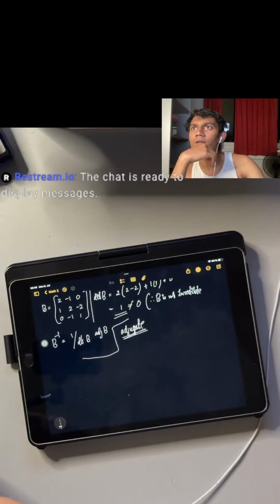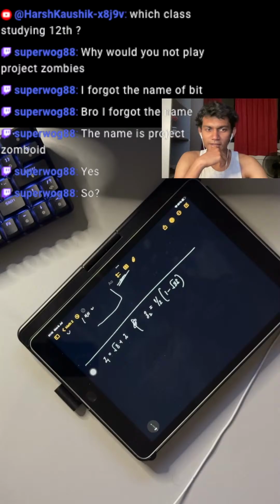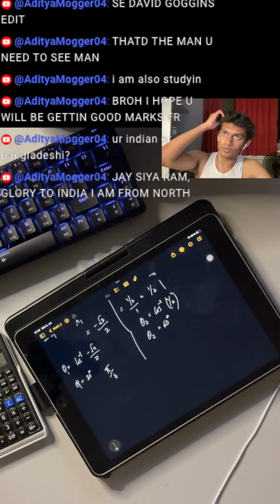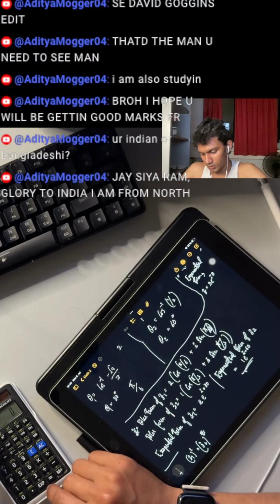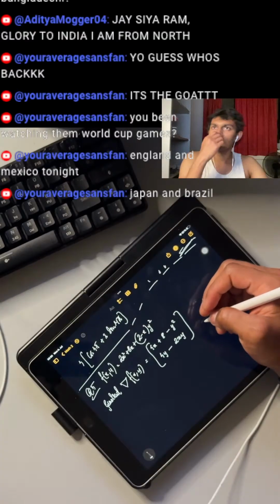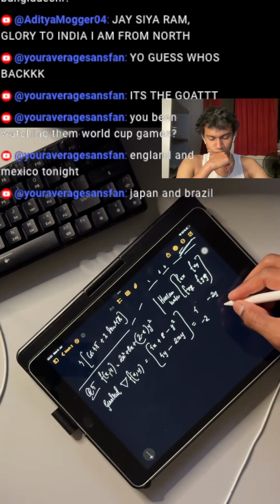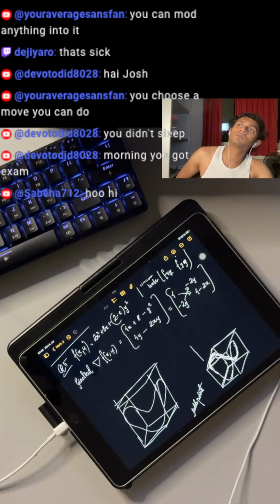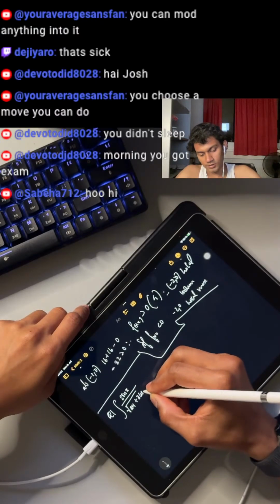[Day 343] PERFOMAXXIN | Last Prep for the Basic Math Exam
Day 343 — final preparation for the Basic Math exam. One last review of the key topics, formulas, and practice problems before exam day. Just making sure I get done what I need to get done.

🎮 Gaming Update:
Gaming reduced for now while focusing on studies, responsibilities, and job applications.
Also 30 minutes of Sleeping Dogs every Wednesday at 8:30 PM.